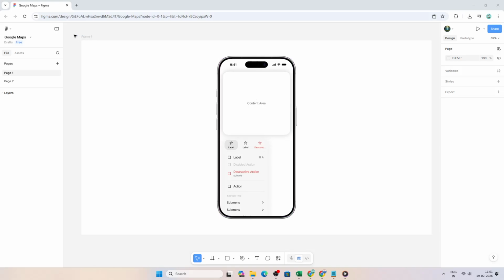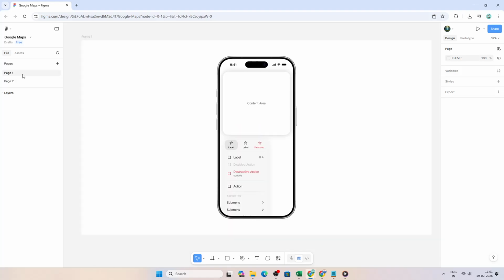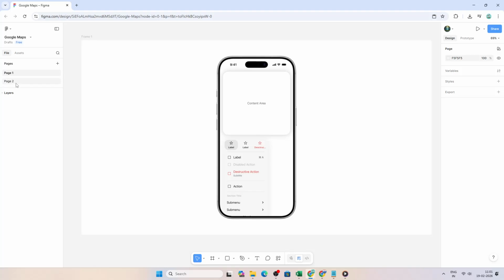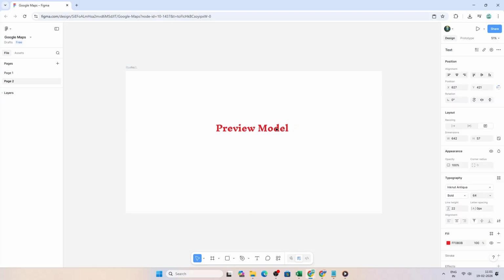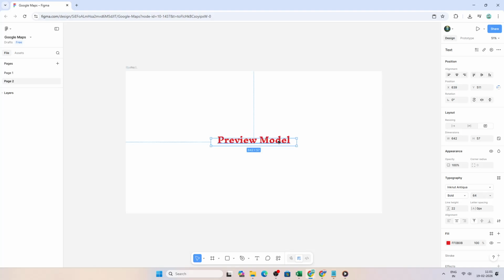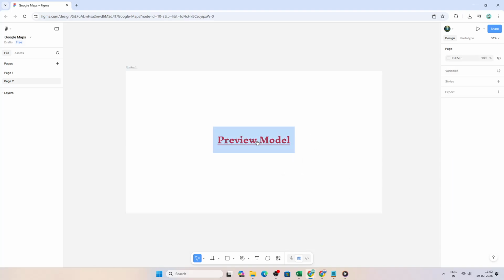How To Link Pages In Figma (Step By Step)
Learn how to link pages in Figma with this quick and easy Figma tutorial for beginners. Master Figma navigation by creating page links that improve your UI/UX design workflow and project organization.